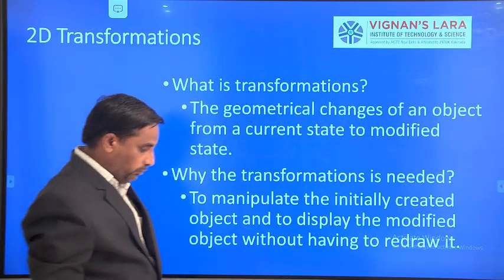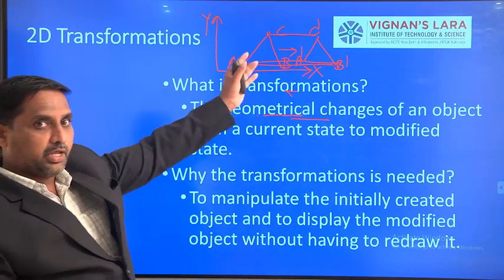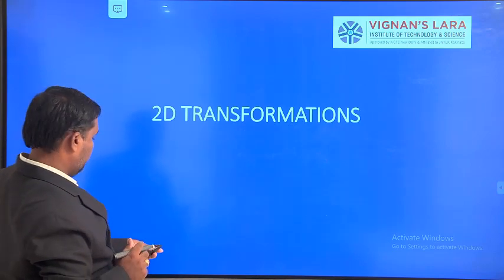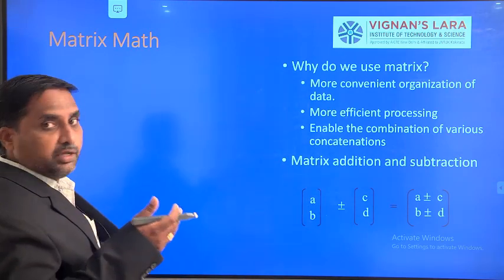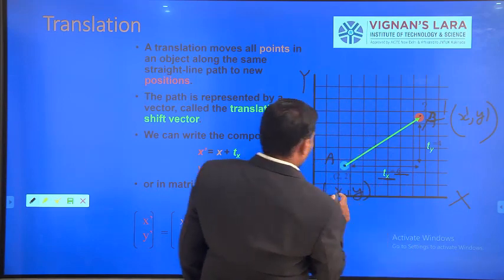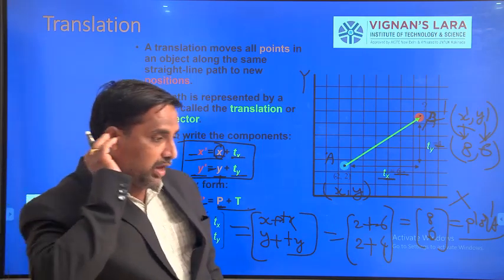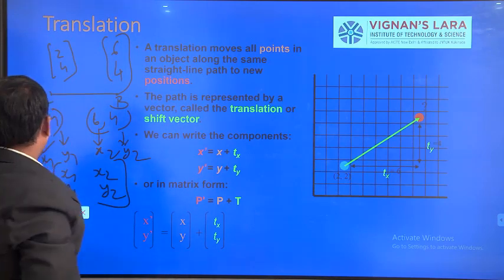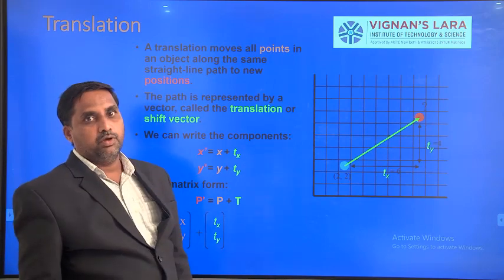CADCAM LEC-6 NEW